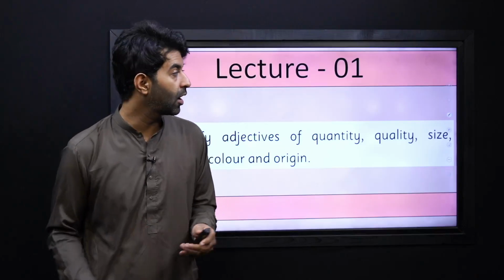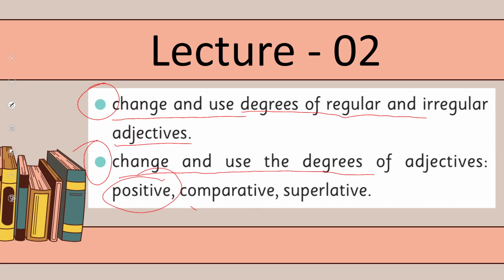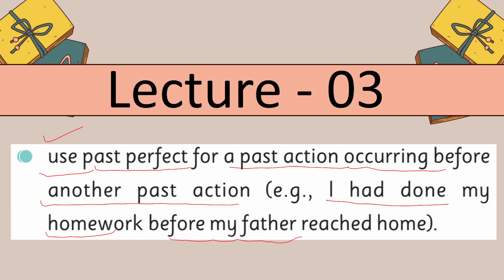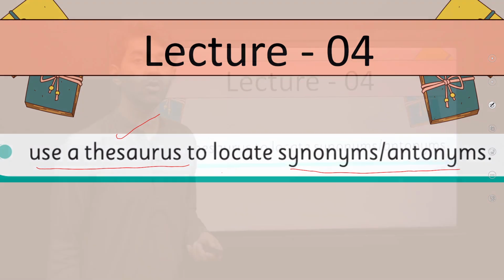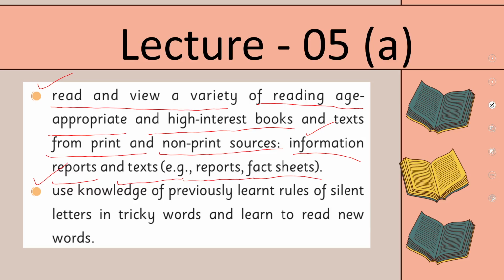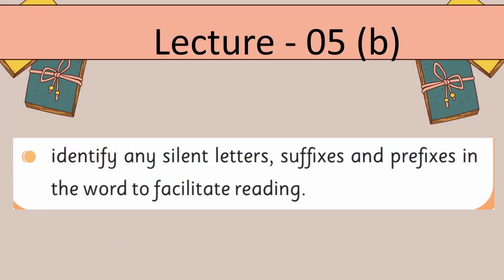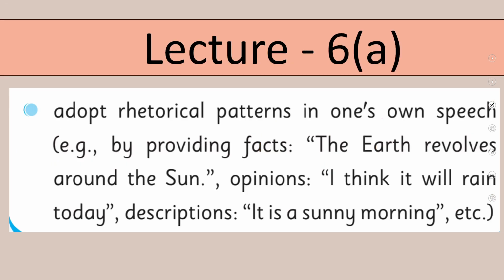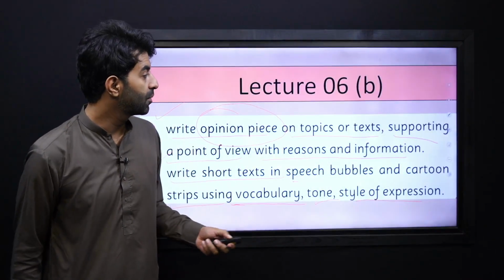English 6 Unit 6 Lecture 0 || NCP 2022-23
1.PowerPoint Presentation